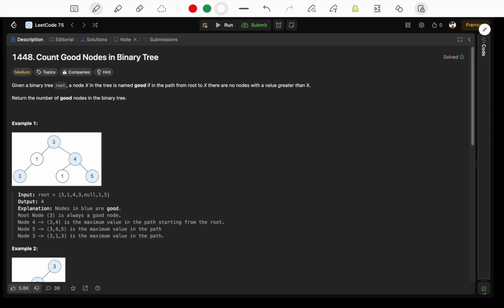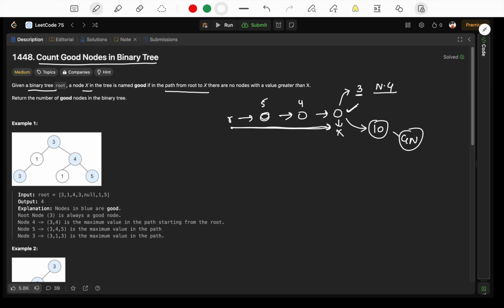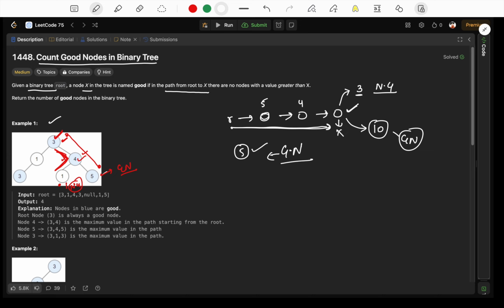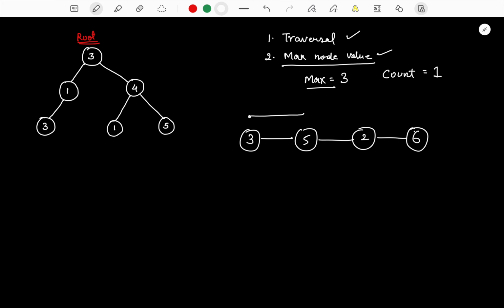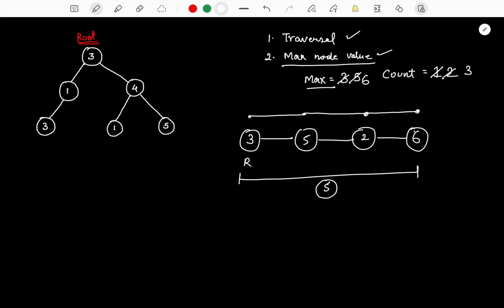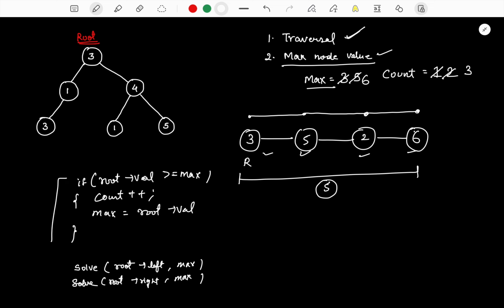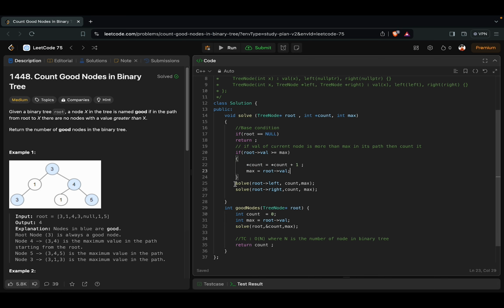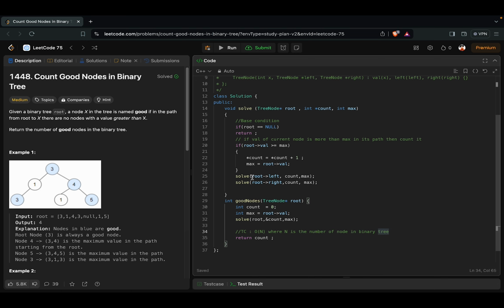Count Good Node in Binary tree ( LEETCODE 1448 )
Method : Recursion
TC : O(n) , n is the number of node in binary tree

*Best Wireless Bluetooth Key board and Mouse for Students*
Platform supported : IOS Windows Android
Number of device connection : 3 devices
Experience : I have been using it for 1.5 yr now ( from 2023 ) and faced no issue yet
Logitech Keyboard
Logitech Mouse